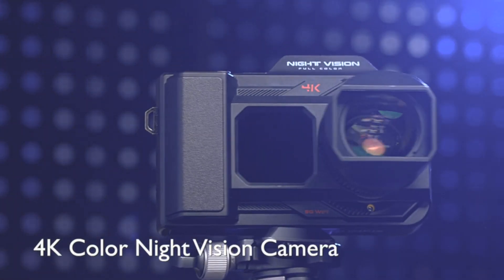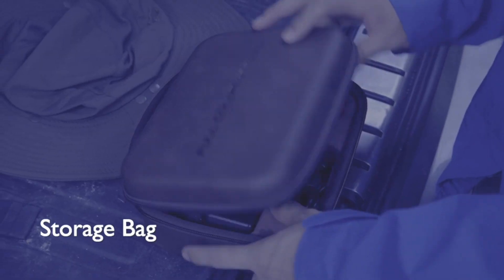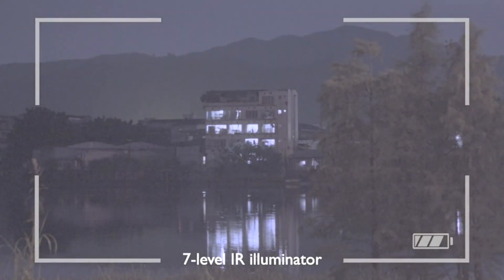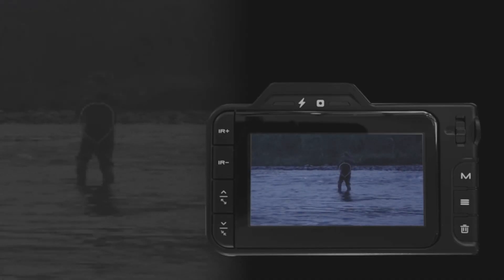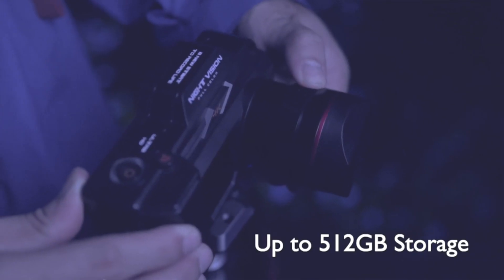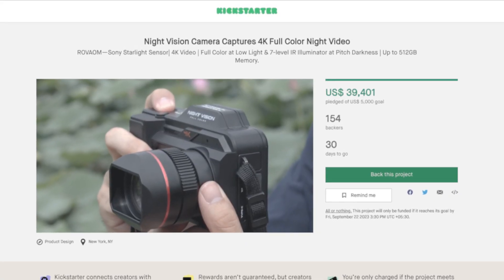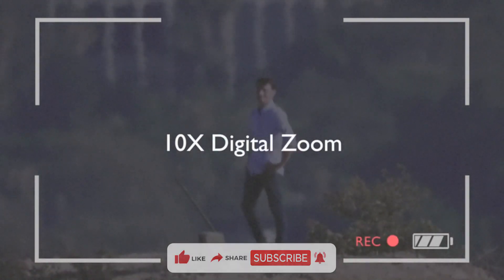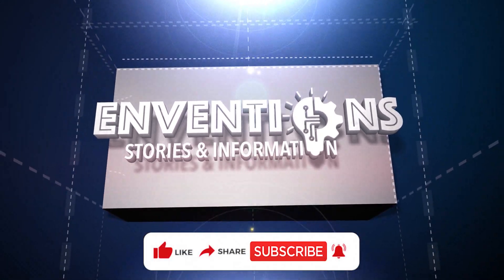Night Vision Camera Captures 4K Full Color Night Video | ROVAOM | Enventions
Introducing the ROVAOM Night Vision Camera with Sony Starlight Sensor. Capture vivid 4K video in low light and darkness like never before. Equipped with a 7-level IR illuminator, it's a revolution in night vision technology. Join the Kickstarter campaign to be part of this innovation!

If you find any of your copyrighted material in this video, please leave us a message.